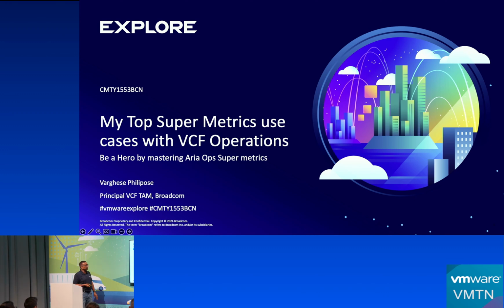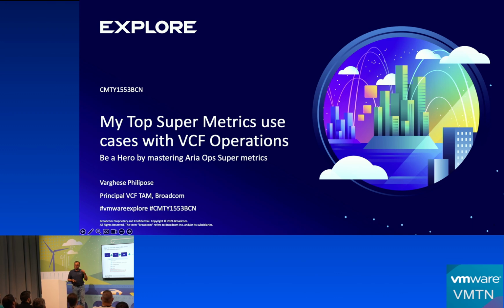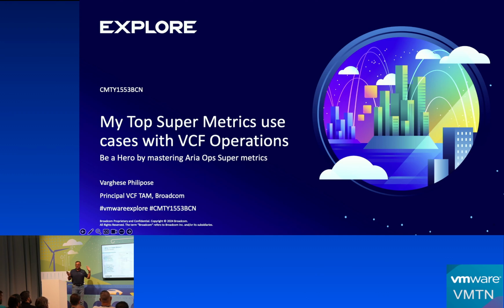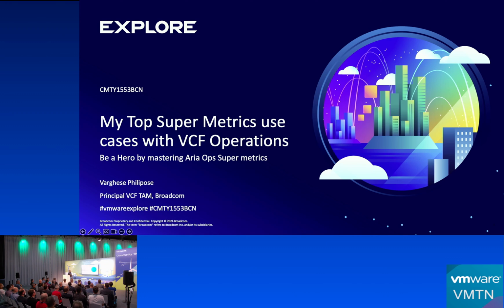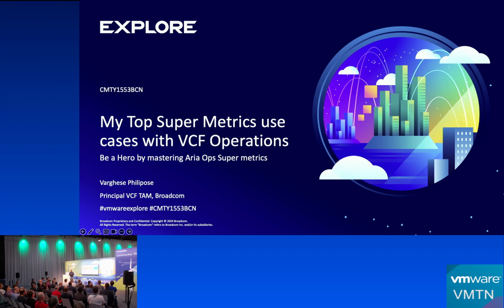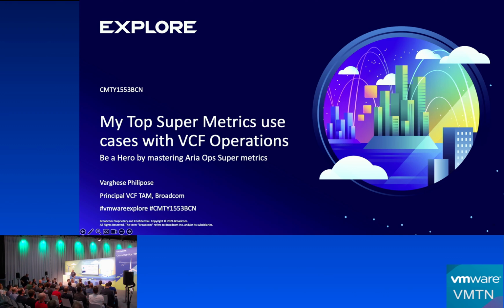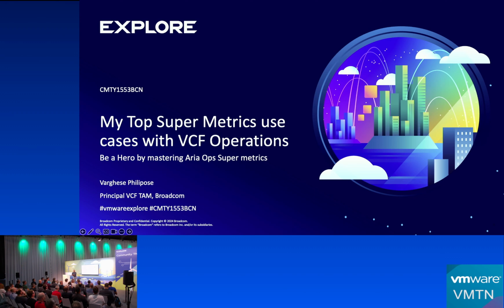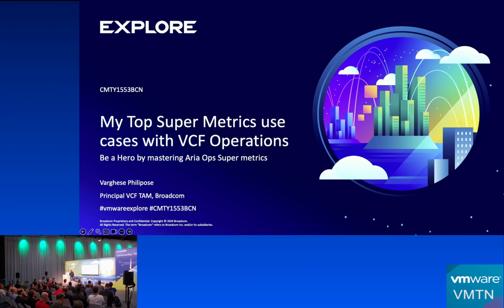CMTY1553BCN - My Top Super Metrics use cases with VMware Aria Operations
Unlock the hidden potential of VMware Aria Operations with Super Metrics! This session dives into the speaker's experience using Super Metrics to solve real-world challenges and optimize IT infrastructure. In this session, you will learn how Super Metrics go beyond standard metrics, allowing you to create custom formulas for specific needs, practical use cases for Super Metrics across different IT areas, such as resource optimization, performance analysis, and application health monitoring and gain insights into best practices for building effective Super Metrics and integrating them into your Aria Operations workflows.This session is ideal for IT professionals and system administrators working with VMware Aria Operations who want to explore the advanced capabilities of Super Metrics.